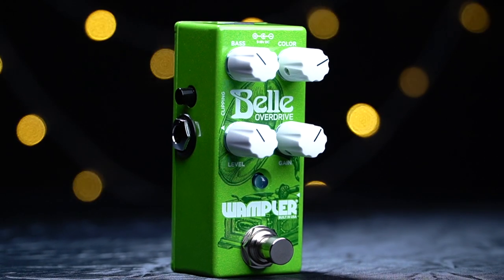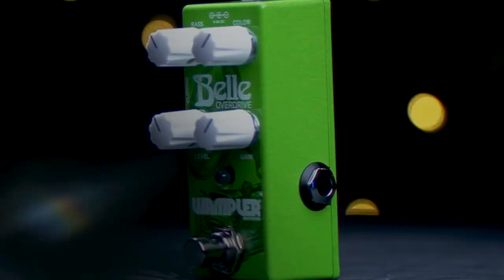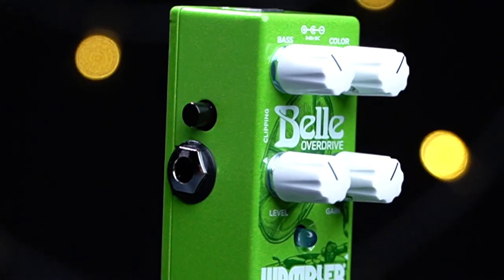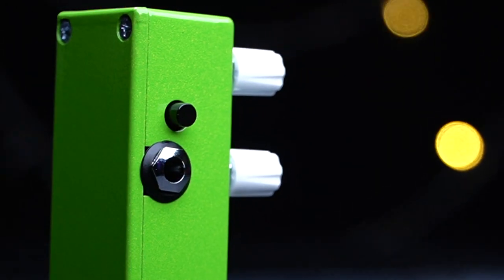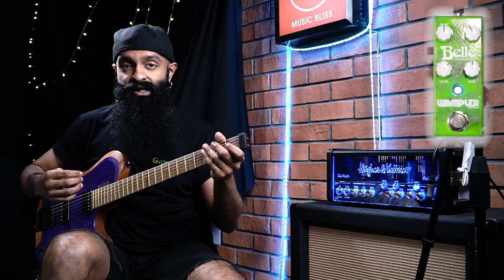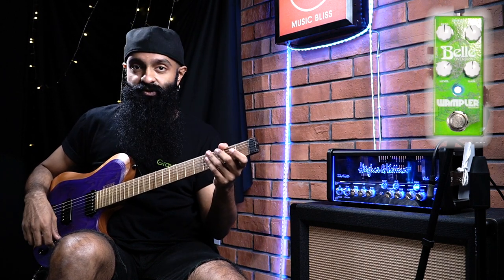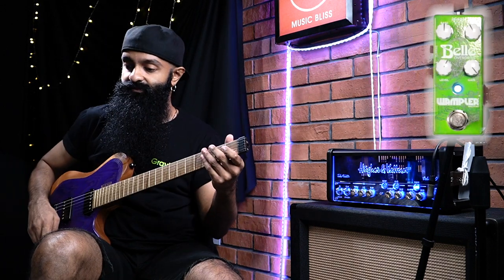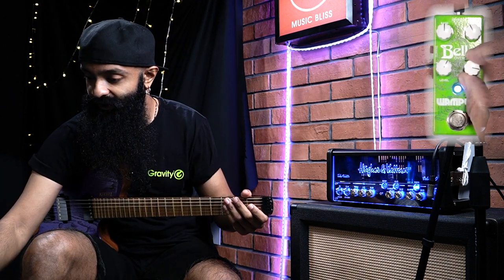BEST TRANSPARENT OVERDRIVE YOU'LL EVER HEAR: Wampler Belle Overdrive Pedal Demo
Buy Online:
Wampler Belle Transparent Overdrive Pedal
Transparent Overdrive Pedal with True Bypass Switching

0:00 - 1:04 Intro & Specs
1:04 - 2:14 Demo commences
2:14 - 2:26 First Impressions
2:26 - 2:58 Tweaking the BASS knob
2:58 - 3:31 Tweaking the COLOR knob
3:31 - 6:02 Turning up the GAIN
6:02 - 6:28 Investigating the Clipping Switch
6:28 - 8:03 Trying out the Asymetrical Clipping mode
8:03 - 8:30 Revisiting the difference of the Clipping Switch
8:30 - 9:42 More playing WITH DELAY PEDAL
9:42 - 10:02 Adios Sayonara

Equipment Used:
Kiesel Zeus Headless Guitar with Lithium pickups
Shure SM57
Rode SmartLav+

About us:
“Birth”

Location:
Petaling Utama,
46150 Petaling Jaya,
Selangor

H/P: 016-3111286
Operation Hours:
Monday-Thursday 10am-730pm
Friday-Saturday 10am-7pm
Sunday 10am-6pm